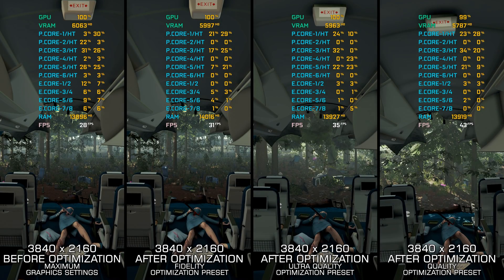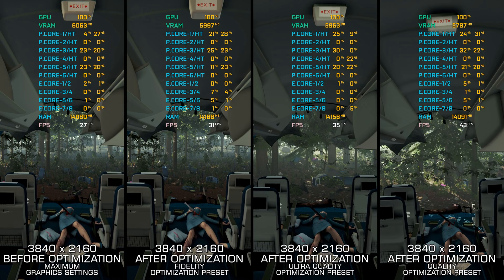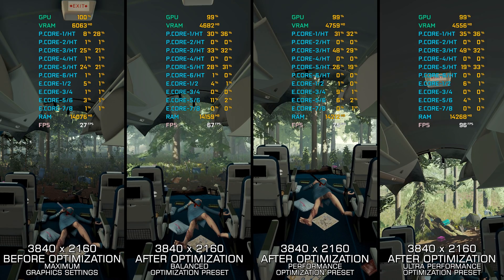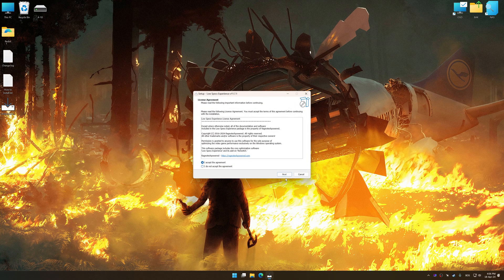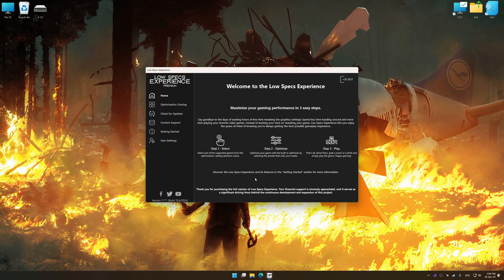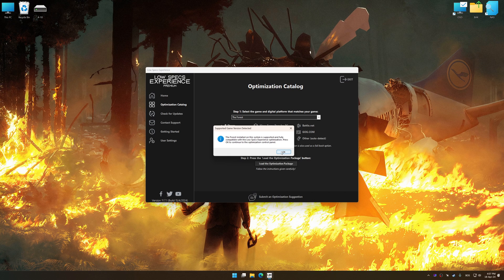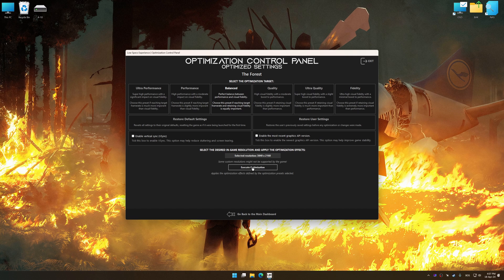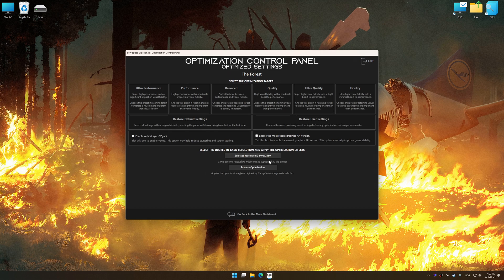The Forest | Optimized PC Settings for Smoother Gameplay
Learn how to configure the Optimized PC Settings presets in Low Specs Experience for The Forest to achieve stable frame rates, smooth gameplay, and balanced performance. This guide shows you how to maintain excellent visual quality while improving responsiveness, reducing micro-stutters, and keeping motion fluid for the best overall gaming experience.

⏱️ Timestamps

00:00 Before vs After Optimization
00:37 Optimization Guide
02:02 Additional Gameplay Footage